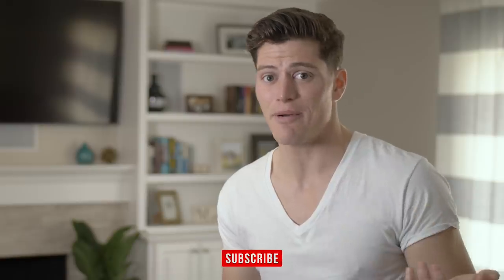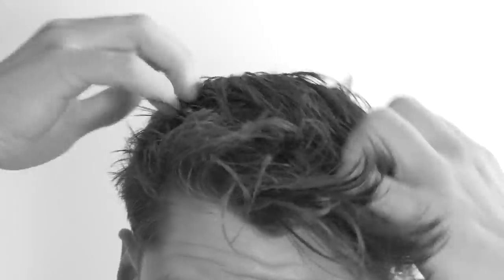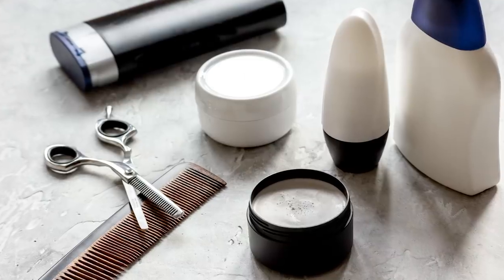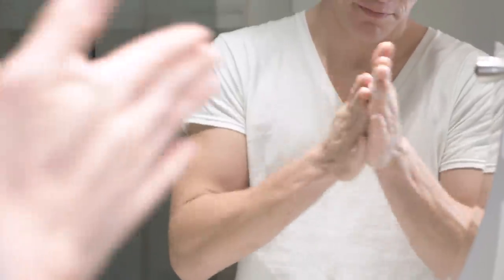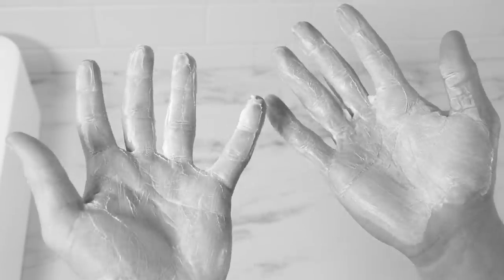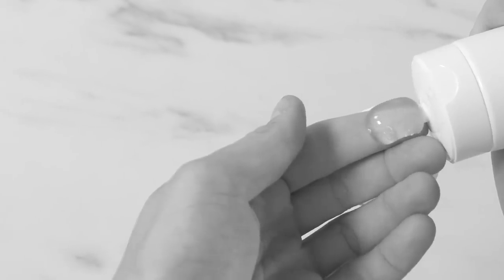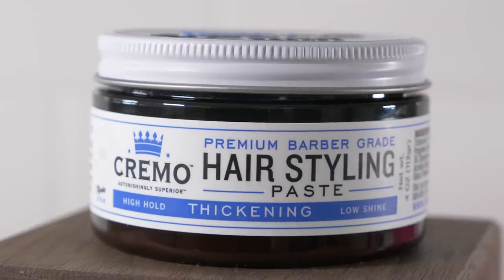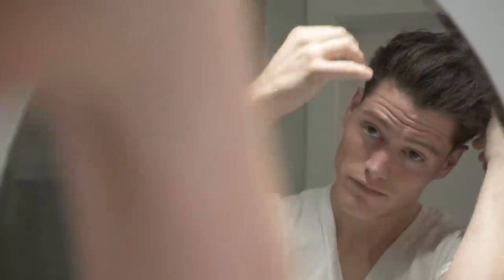Common Men's Hair Care Mistakes & How to Fix Them | Cremo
Choosing the wrong product. Applying it the wrong way. Trying to get a hair style that just doesn’t work with your hair type. These are all common hair styling issues for many men. Cremo's grooming expert, Edward Harrington, is here to help cut the confusion and show you how to avoid those mistakes with the right styling regimen for you, your style and your hair type. Enjoy.